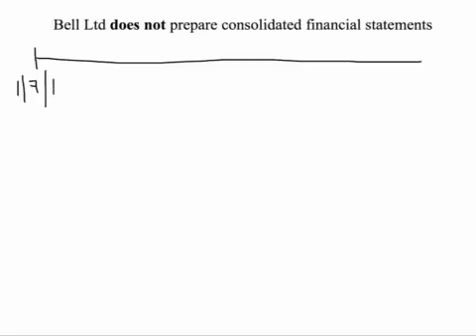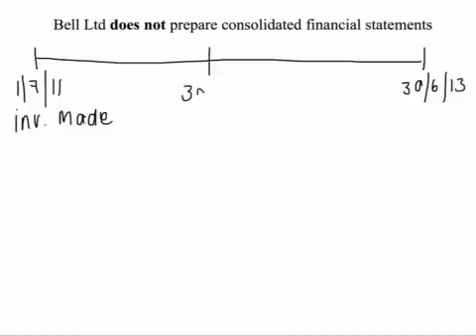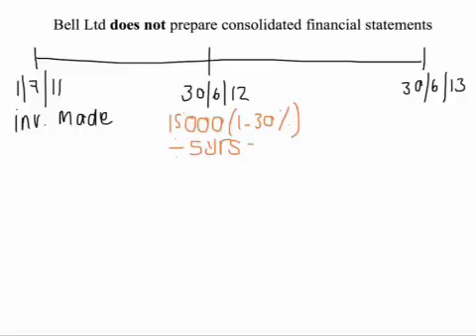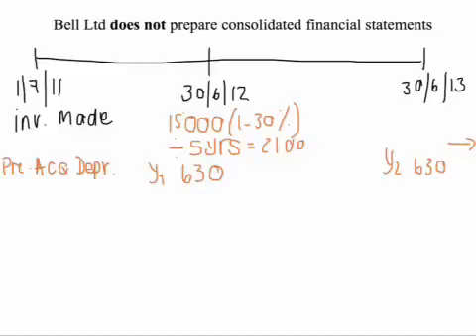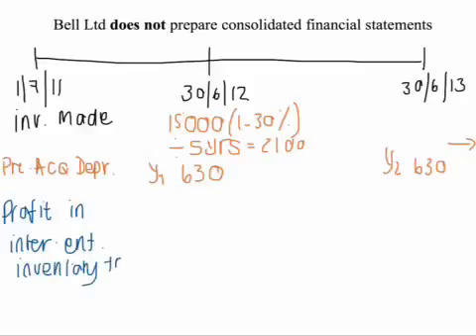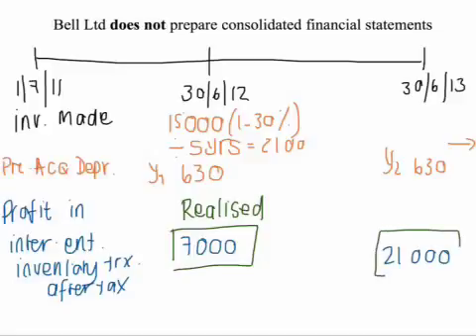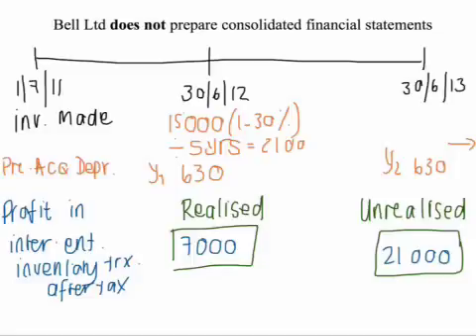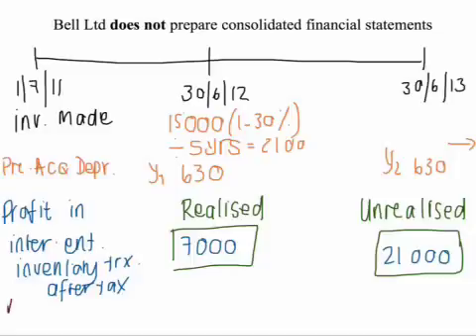Equity method Investor does not prepare cons f s 1